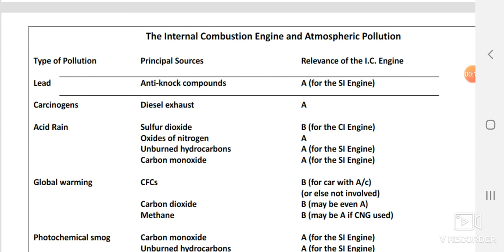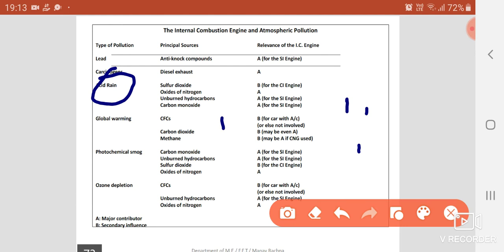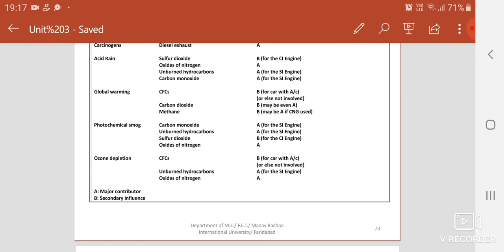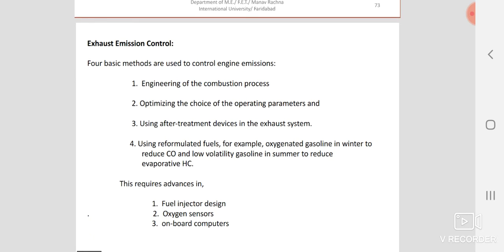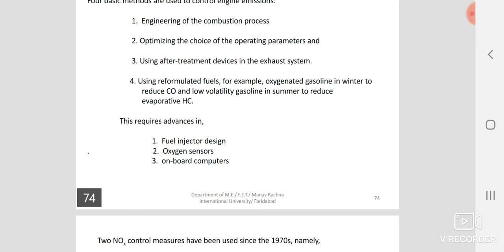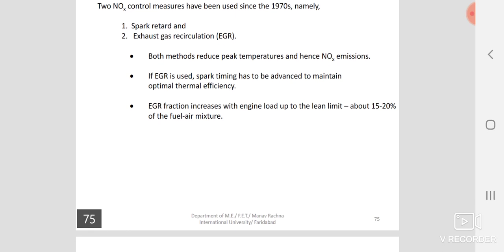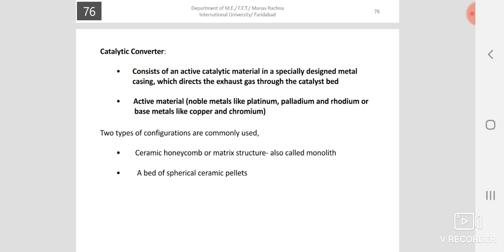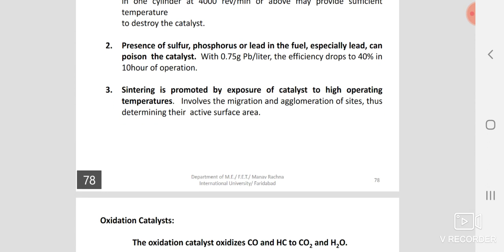Lecture II on IC Engines